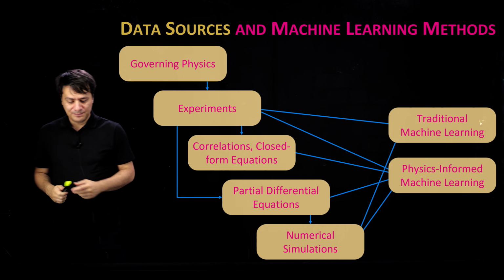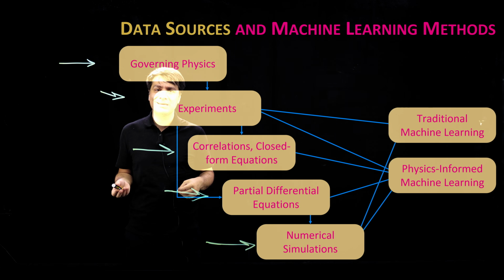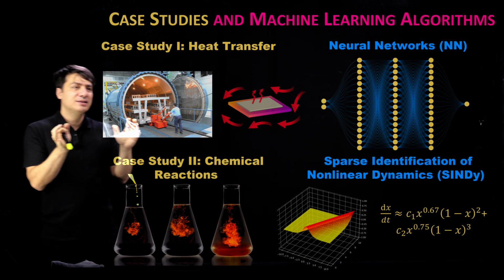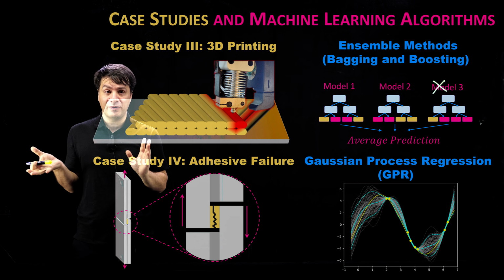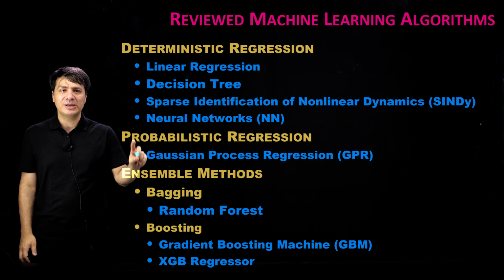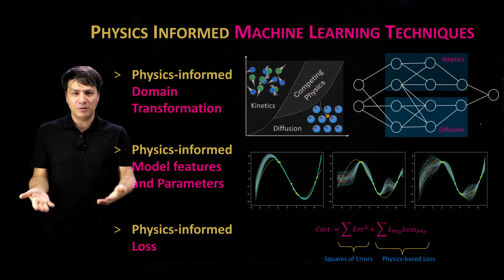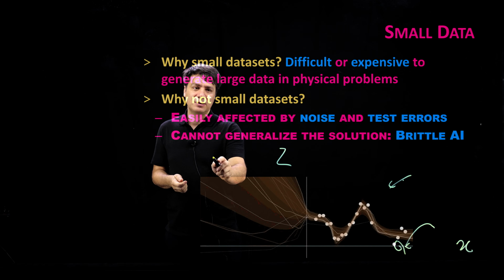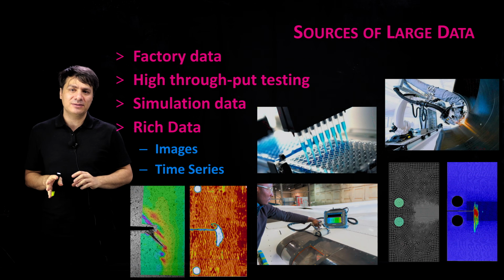Physics-Informed Machine Learning, Section 1 - Introduction, Part 1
Kick off this series of nine lectures with an overview of Physics-Informed Machine Learning (PIML), outlining the course structure and four case studies. This session introduces the motivation for PIML and explains how integrating physics-based constraints with machine learning (ML) can address complex multi-physics challenges in engineering.

Instructor: Dr. Navid Zobeiry, Associate Professor of Materials Science and Engineering, and Adjunct Professor of Aeronautics and Astronautics, University of Washington